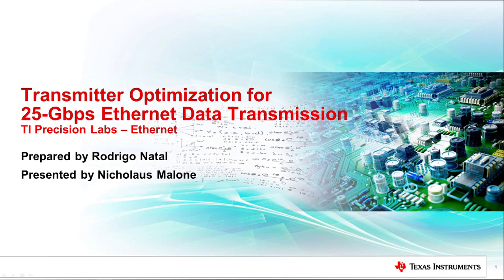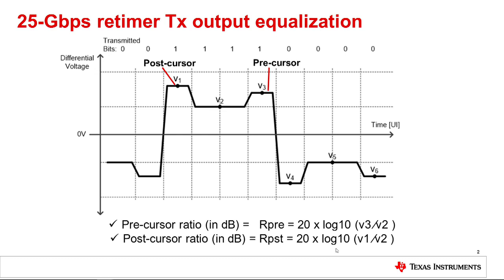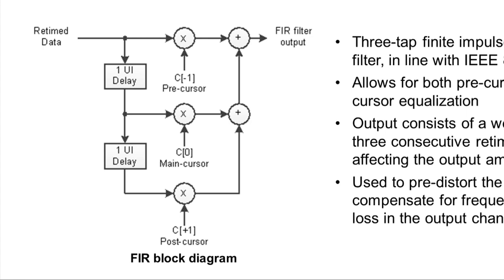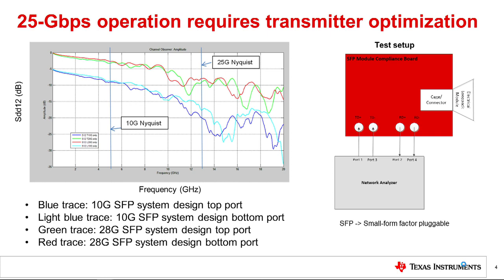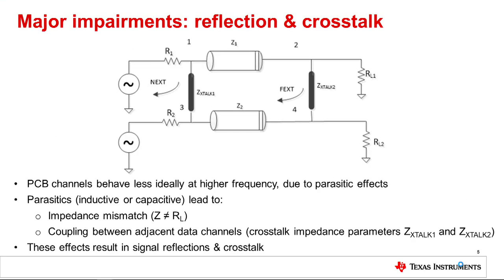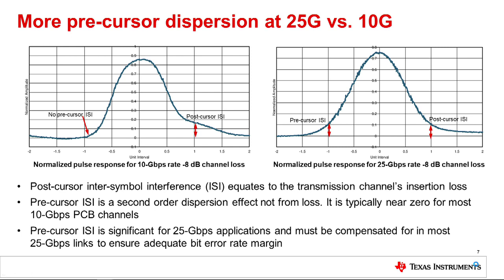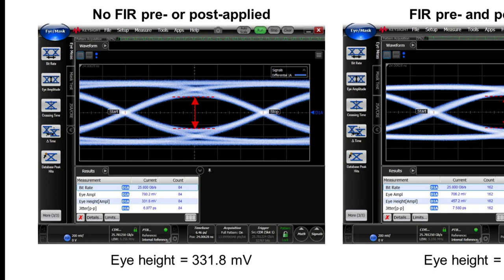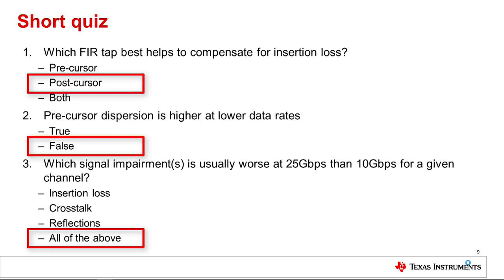TI Precision Labs - Ethernet: Transmitter Optimization for 25-Gbps Ethernet Data Transmission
This video explains the key parameters that impact 25-Gbps Ethernet
transmitter signal integrity: insertion loss, cross-talk, reflections and
pre-cursor dispersion.

Search TI Ethernet products, including signal conditioners, level shifters, SerDes and bridges.